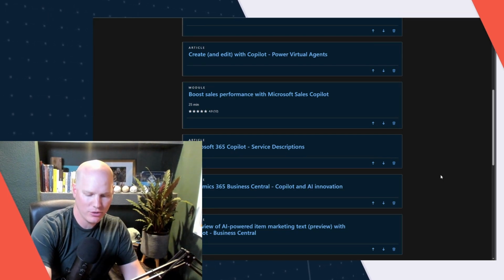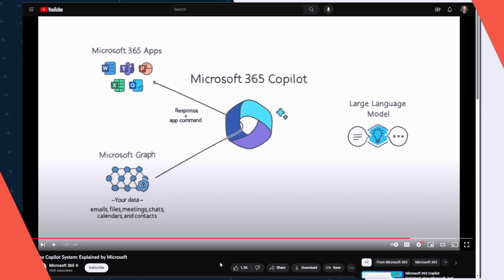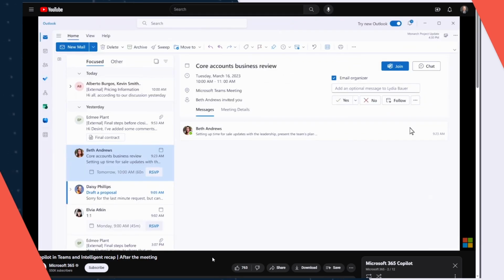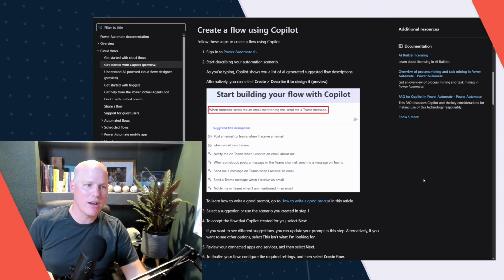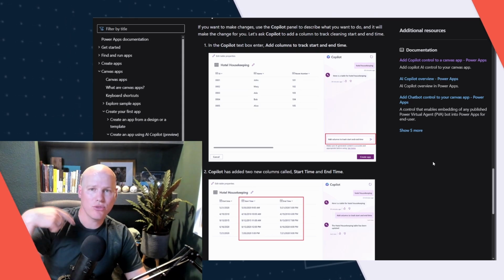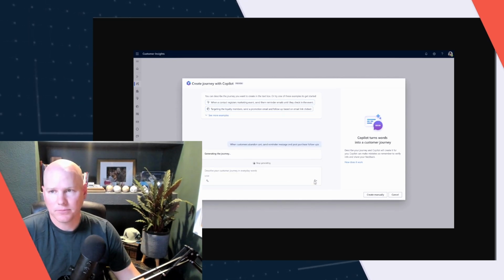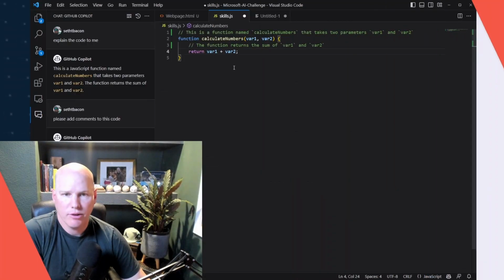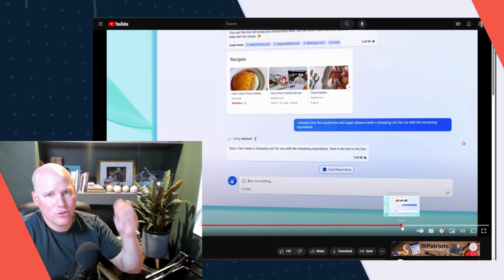Microsoft Copilot: the platform with an assistant for every app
In this video, I will show you how Microsoft Copilot can help you with various tasks and scenarios across different products and platforms. Microsoft Copilot is a set of AI-powered tools that can assist you with coding, writing, designing, collaborating, and more. You will learn about the features and benefits of 10+ different Microsoft Copilots, such as:

M365 Copilot: A smart assistant that helps you create and edit documents, presentations, emails, and spreadsheets with natural language commands and suggestions.

Teams Copilot: A chatbot that helps you manage your team meetings, tasks, projects, and conversations with ease and efficiency.

Power Platform Copilots: A collection of tools that help you build low-code apps, automate workflows, analyze data, and create chatbots with minimal coding.

Security Copilot: A tool that helps you protect your data and devices from cyber threats with proactive alerts and recommendations.

Customer Insights Copilot: A tool that helps you understand your customers better with AI-driven insights and actions.

Sales Copilot: A tool that helps you optimize your sales performance with AI-generated leads, opportunities, and forecasts.

GitHub Copilot X: A tool that helps you write better code faster with AI-powered autocomplete and suggestions.

Copilot Stack: A tool that helps you choose the best technology stack for your project based on your requirements and preferences.

Windows Copilot: A tool that helps you personalize and optimize your Windows experience with AI-based tips and tricks.

Watch the video to discover how Microsoft Copilot can make your life easier and more productive.

Microsoft outlines framework for building AI apps and copilots; expands AI plugin ecosystem

Time Stamps
00:00 - Intro
00:39 - Microsoft Learn for Copilot
01:05 - What is Microsoft Copilot?
01:41 - M365 Copilot
02:03 - How M365 Copilot is Designed
06:07 - Teams Copilot
13:10 - Adoption of M365 Copilot
13:44 - Power Platform Copilots
20:03 - Security Copilot
22:13 - Customer Insights Copilot
23:17 - Sales Copilot
26:02 - GitHub Copilot X
29:28 - Copilot Stack
33:02 - Windows Copilot
37:47 - Outro